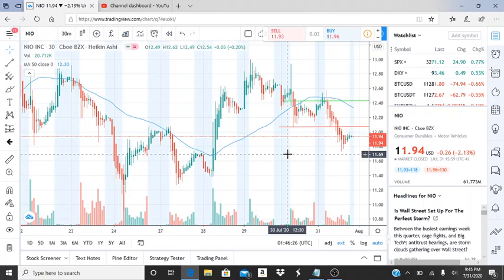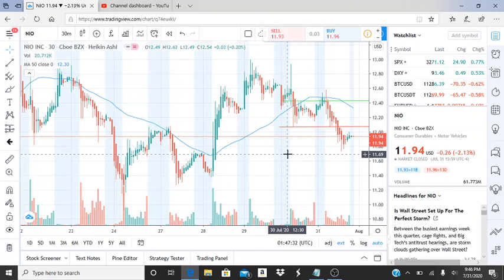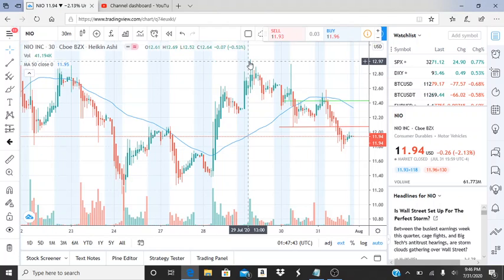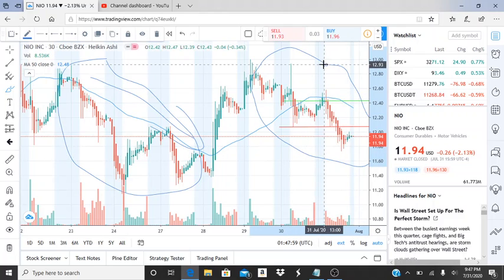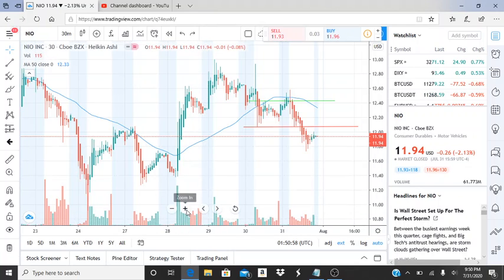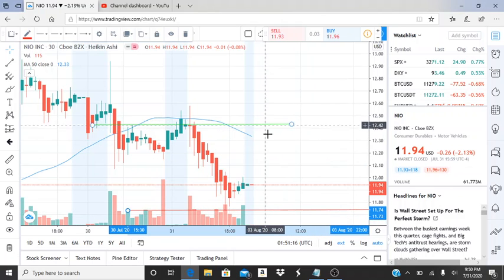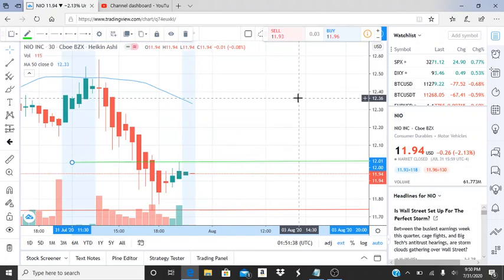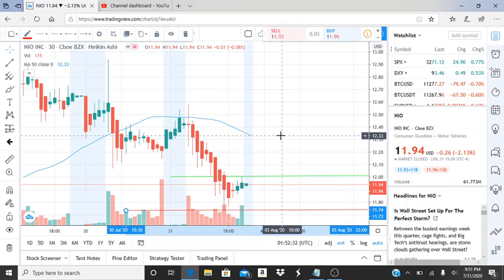NIO INC NIO STOCK CHART ANALYSIS